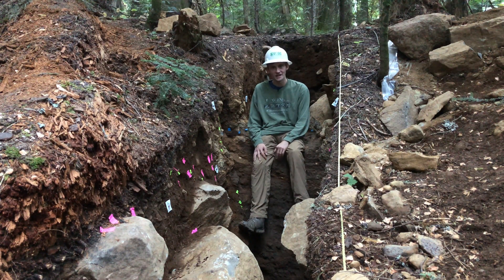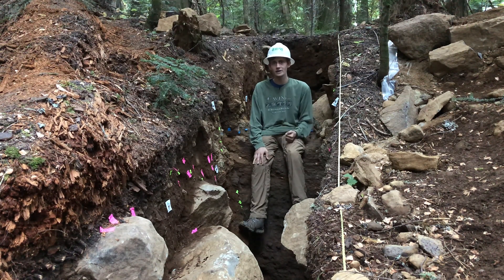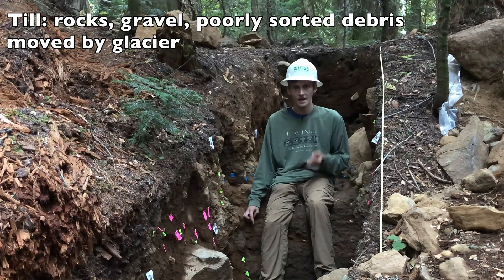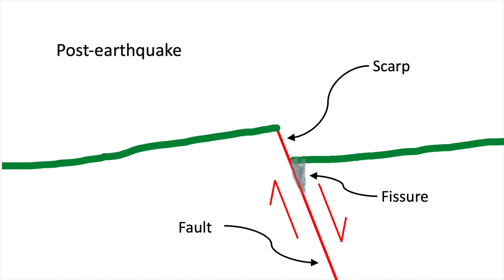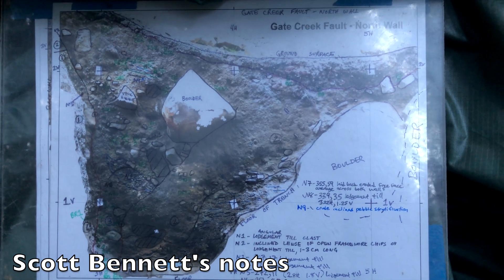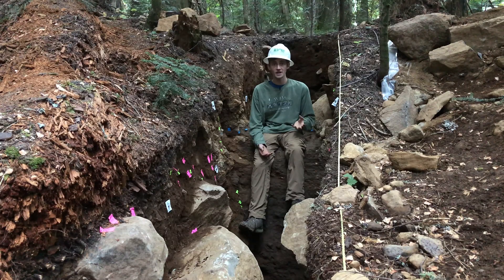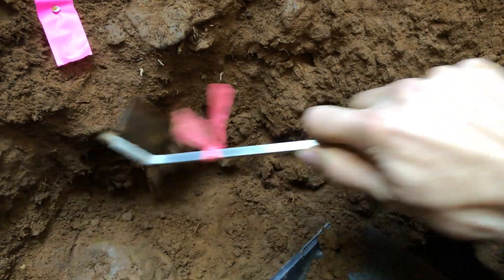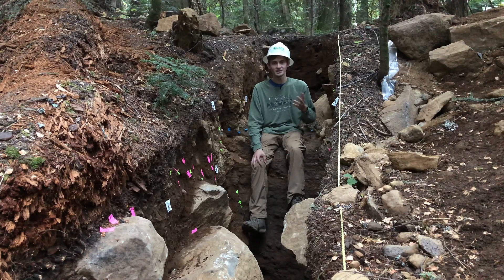Paleoseismology: How long ago was an earthquake? | BetterGeology [CC] [4K]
Paleoseismology is the study of ancient earthquakes. How do we use geology to learn about a single earthquake event in the history of a fault? Find out on BetterGeology!

Extra special thanks to Scott E Bennett of the USGS, as well as Ray Wells, Ashley Streig, Willie Scott, Ryan Levinson, and Nick Roberts as well as all the other researchers on this project.
How do geologists learn the last time a fault produced an earthquake? This is a field called paleoseismology, and it often involves digging a trench. I helped out USGS geologist Scott Bennett as he investigated the recently-discovered Gate Creek fault in the Columbia River Gorge, Oregon. Our trench revealed glacial sediments and chunks of basalt lava, as well as evidence of at least one earthquake. When an earthquake ruptures and moved the ground on the surface, a scarp is formed. As this scarp erodes over time, pieces of charcoal from the forest floor are trapped in sediments. We can use carbon dating on these to estimate the last time a major earthquake occurred on this fault. Learn the full story on BetterGeology!

This trench was dug in the Columbia River Gorge National Scenic Area under an official research permit. The area was cleaned and remediated after the research was complete.